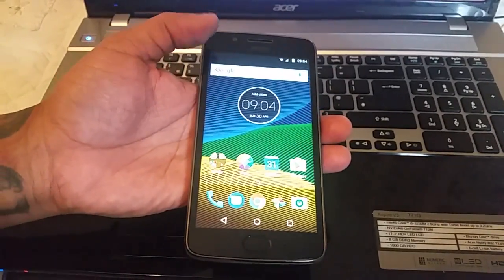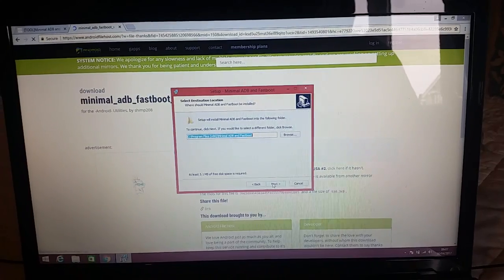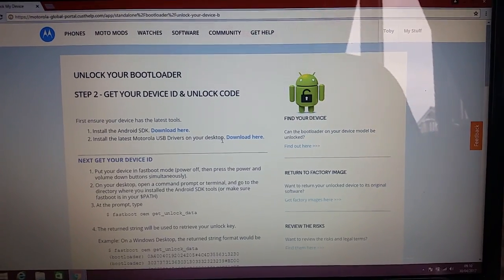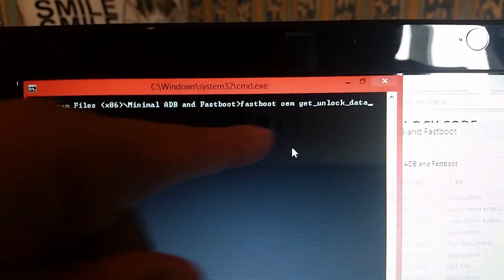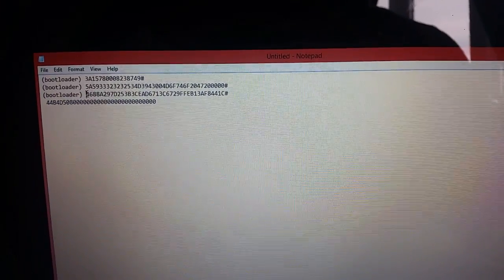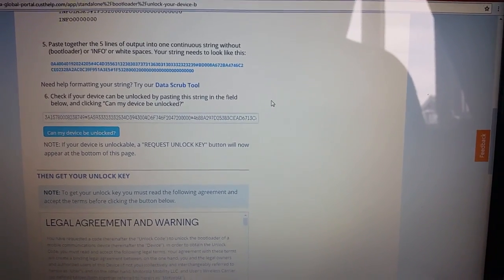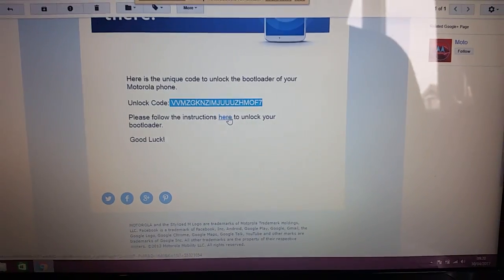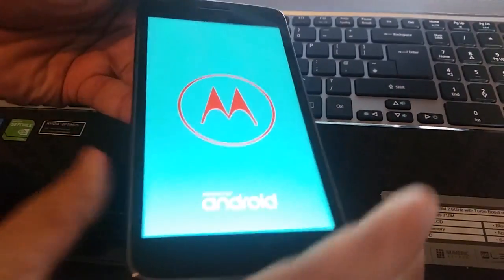Moto G5 2017/G5 Plus Unlock Bootloader Easy Tutorial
This is a easy tutorial to unlock the bootloader on the new moto G5 & Moto G5 Plus